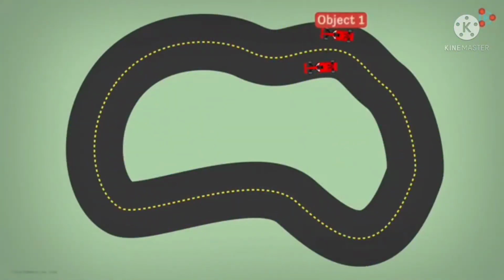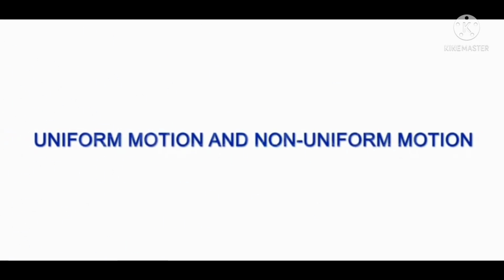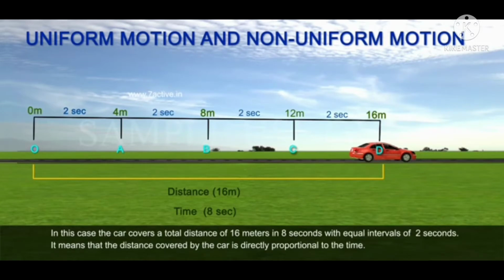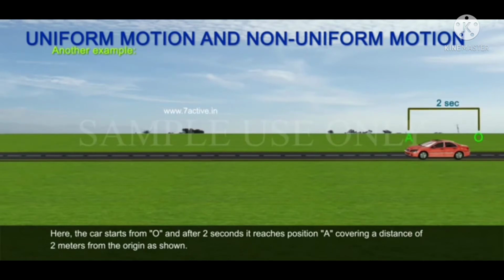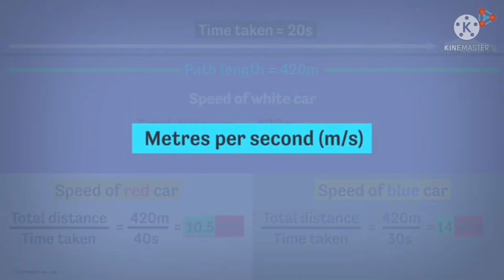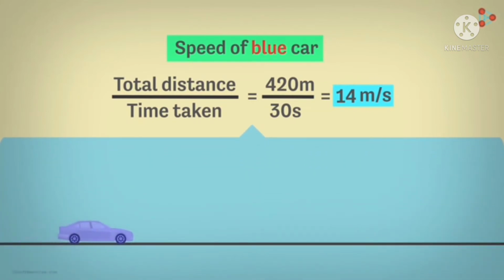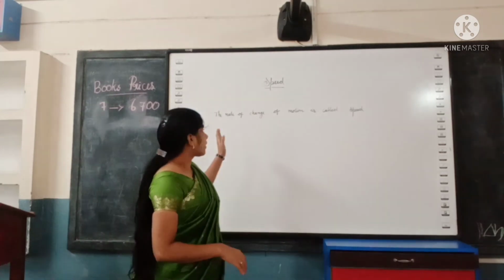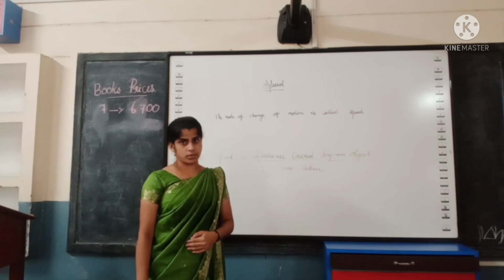Speed, Kinds of Speed & Average speed